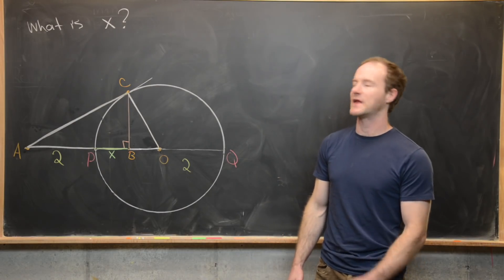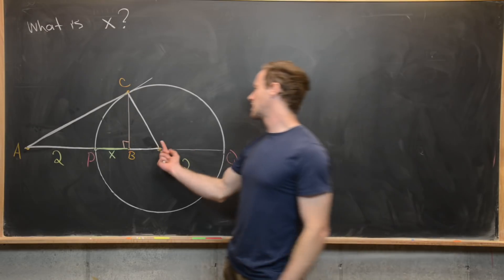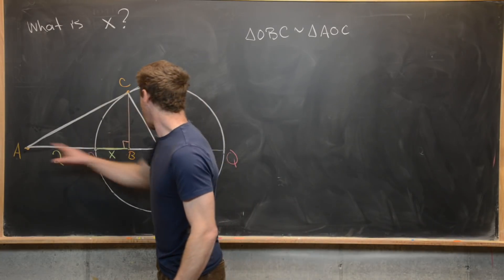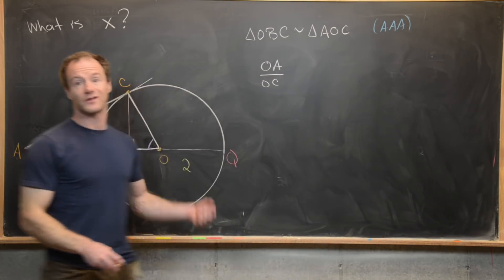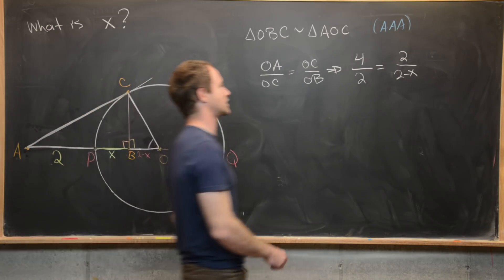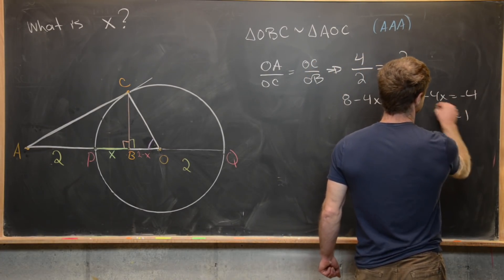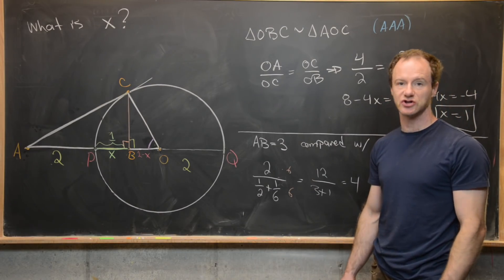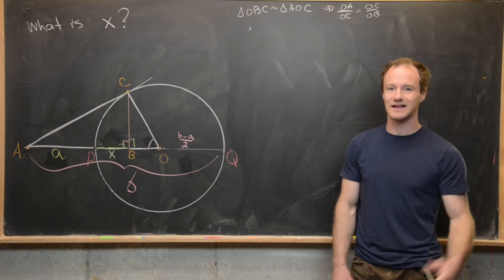A simple geometry problem with a nice generalization.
We give a solve a nice simple geometry problem with a connection to the harmonic mean.

Differential Forms: